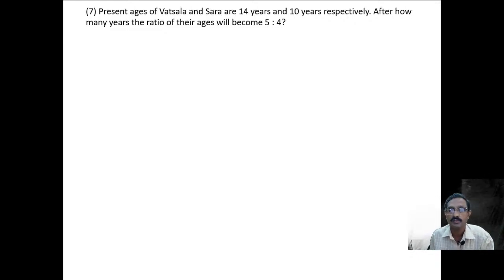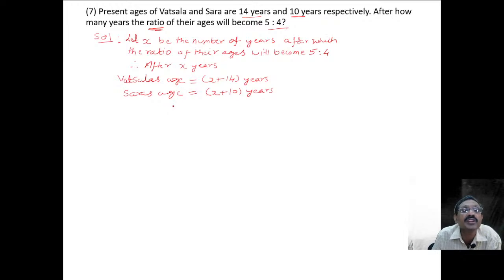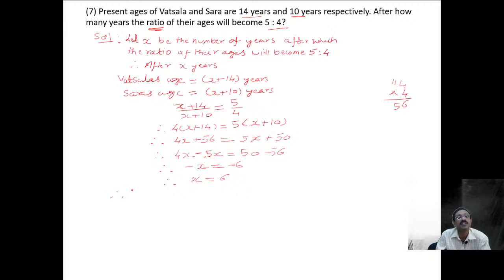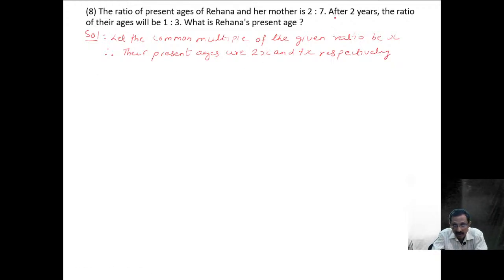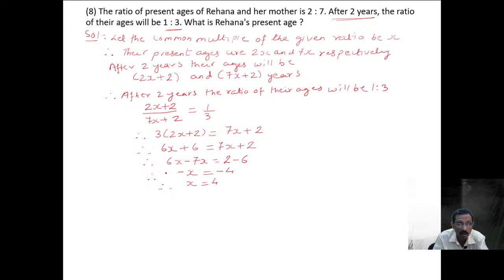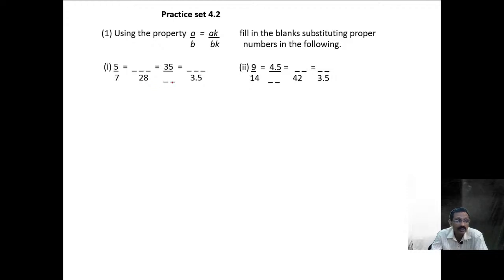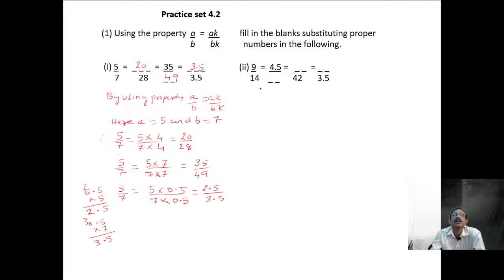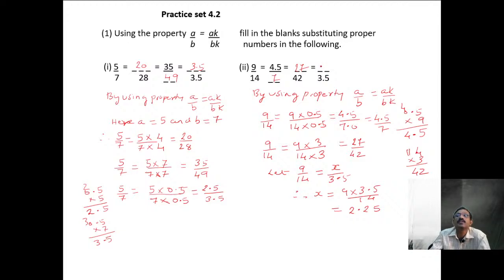IX Mathematics I Ratio & Proportion